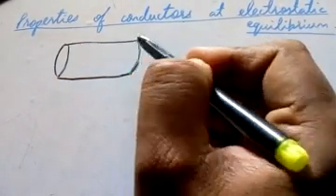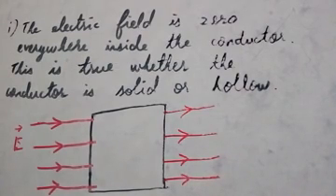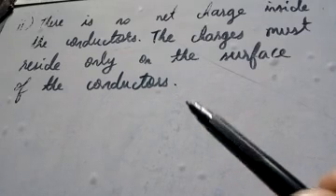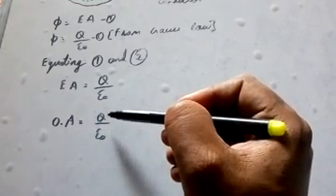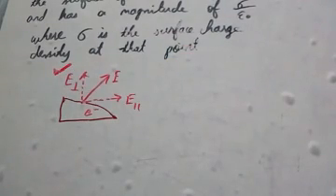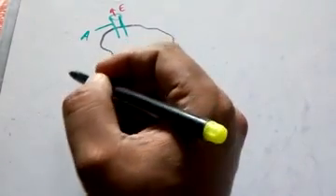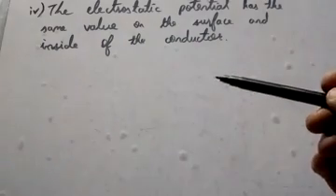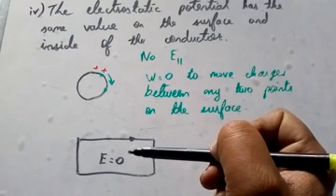CONDUCTORS AT ELECTROSTATIC EQUILIBRIUM